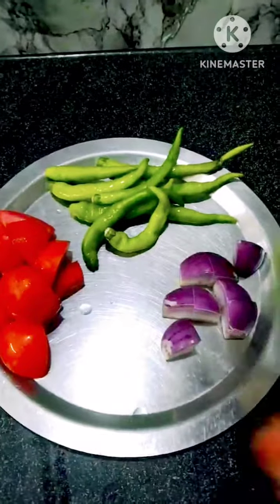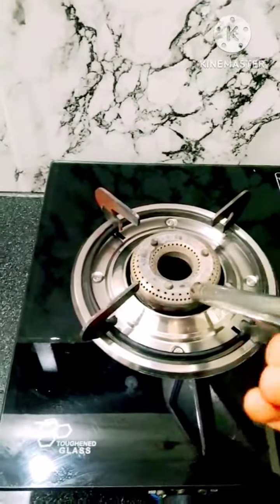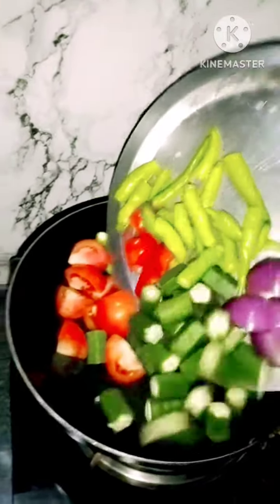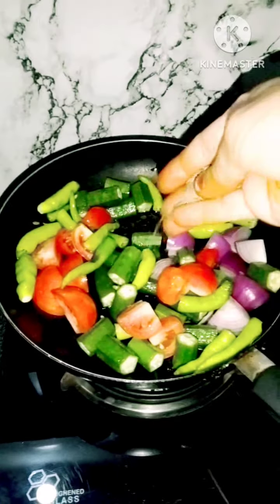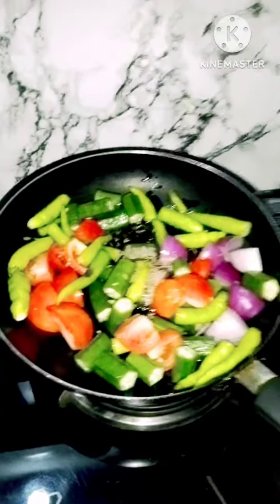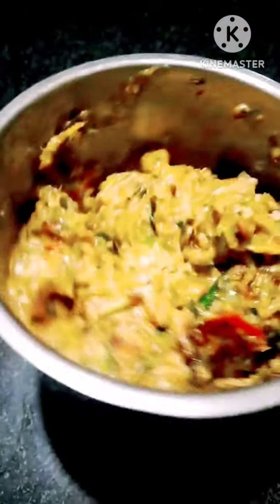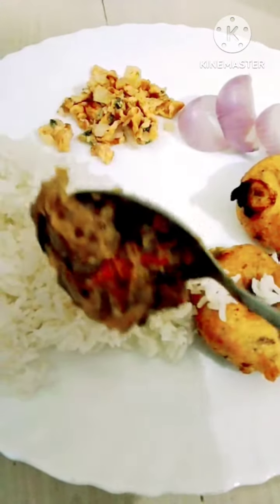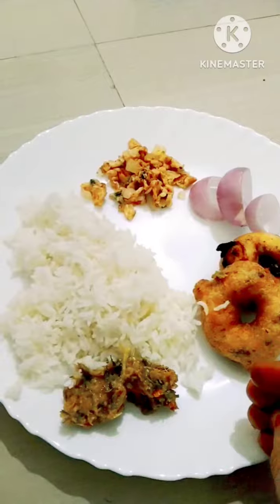బెండకాయ పచ్చడి 😋|| subscribe plz